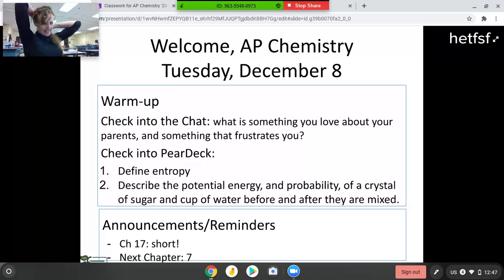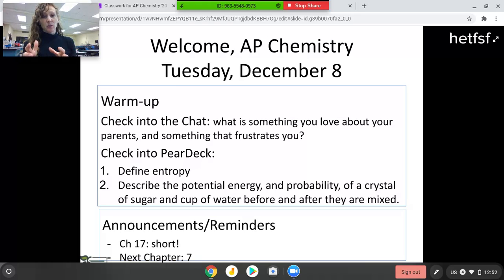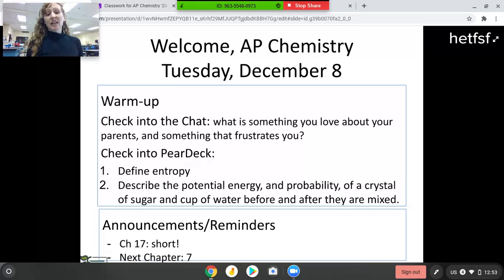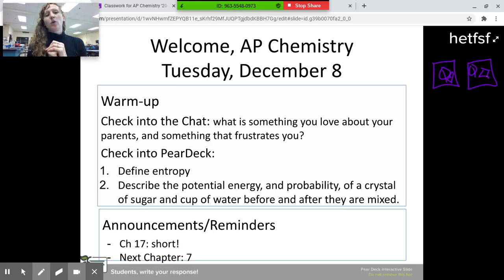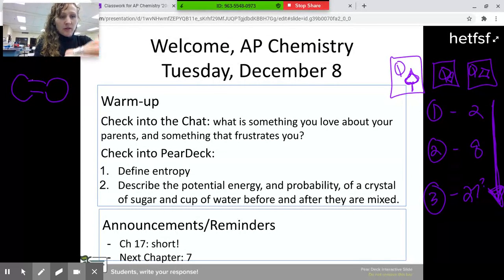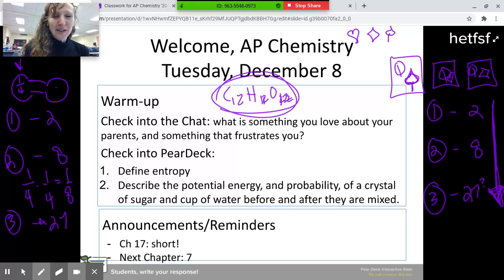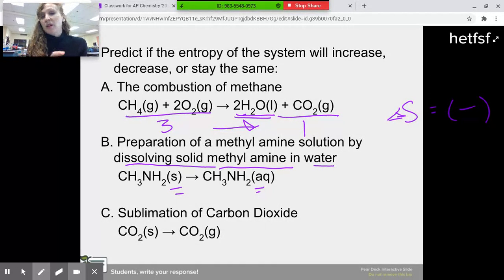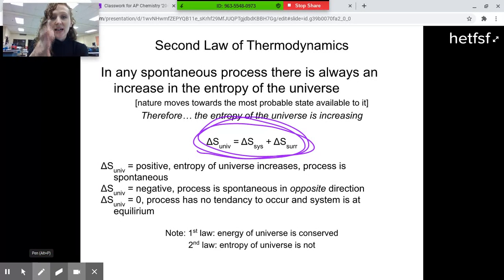APC 5.2.2 U5Ch17 LIVE Sign of Entropy Practice